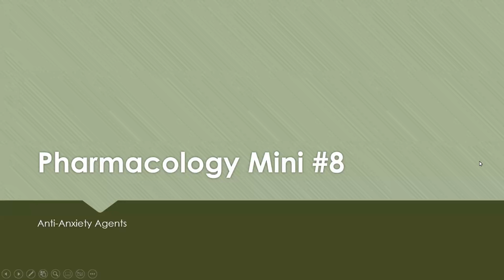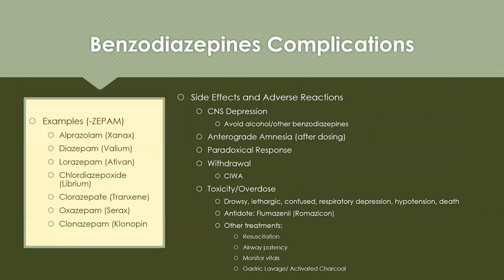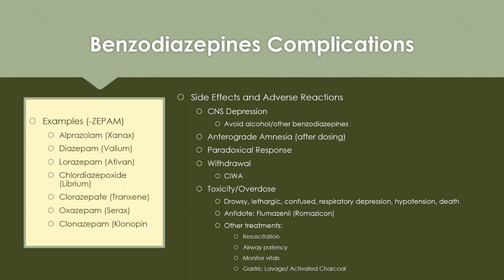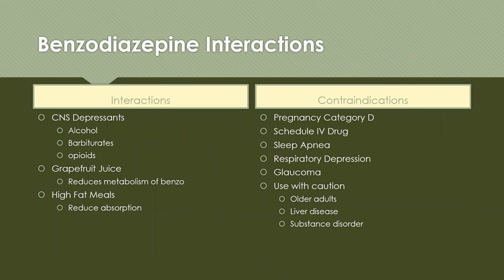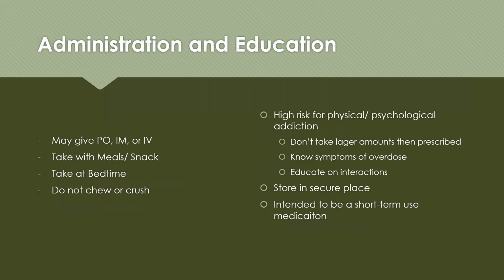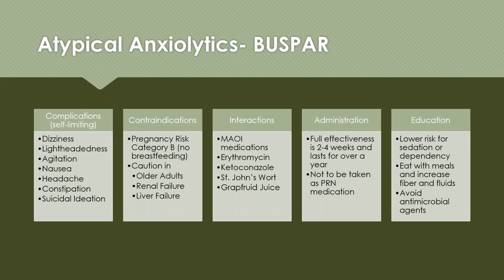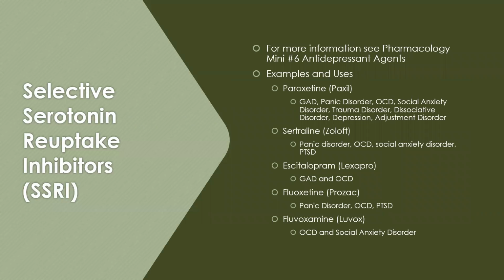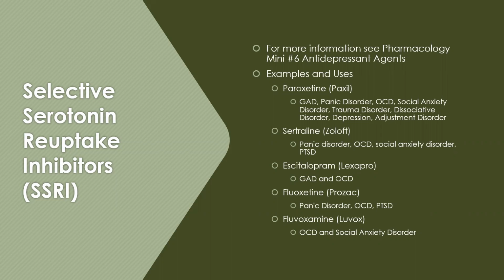Pharm Mini # 8: Anti-Anxiety Medications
This mini lecture covers benzodiazepines, atypical anxiolytics, and SSRI medications used for the treatment of anxiety.